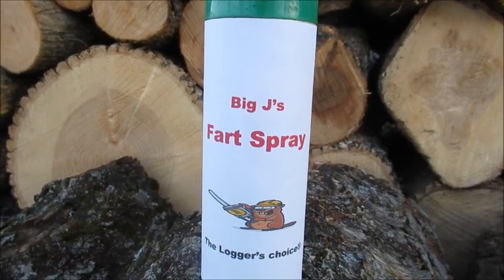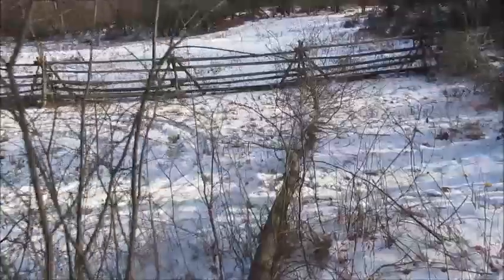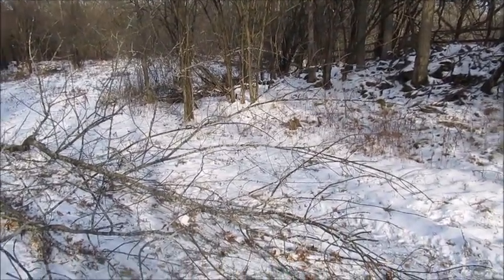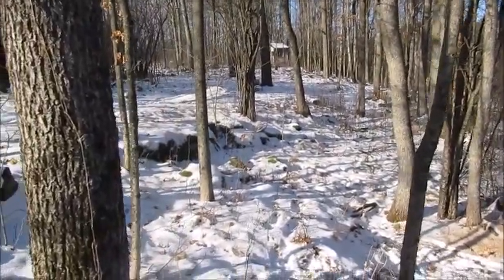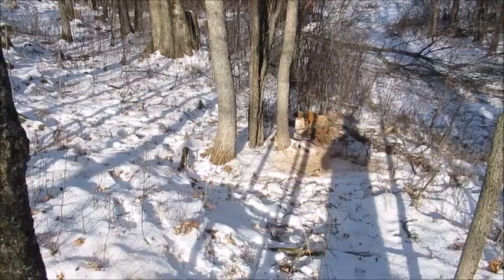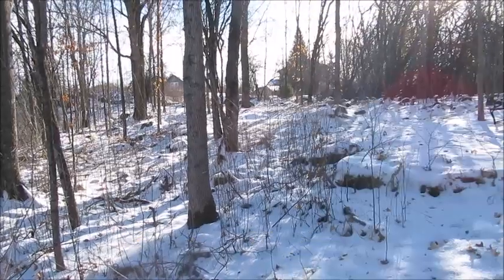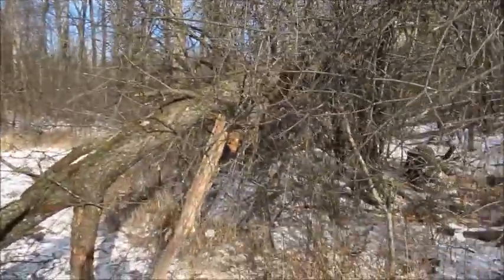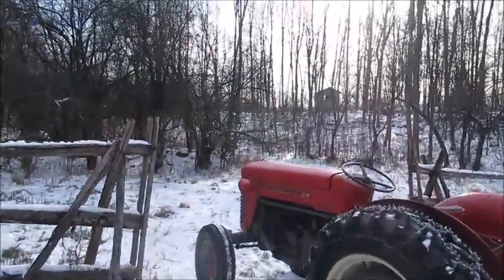Putting A Hole in the Ash.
Hello Friends, Well, another new year is upon us. What this new year has in store for us is anybody's guess. There are 3 things in life that we can guarantee, death, taxes, and Logger John's videos. Lol. So come and join me as I tackle more dying ash trees. It's cold, so bundle up and put another log on the fire and enjoy my latest video.